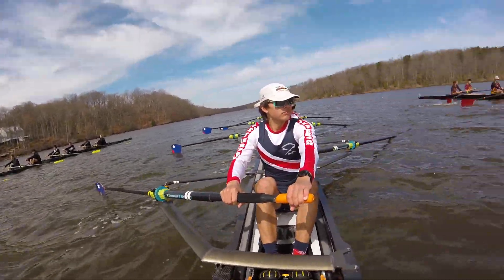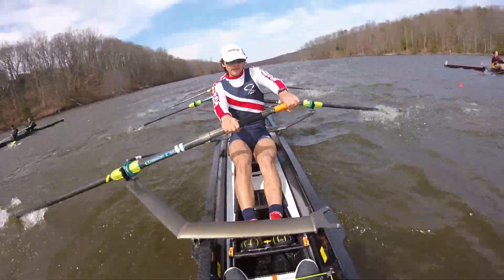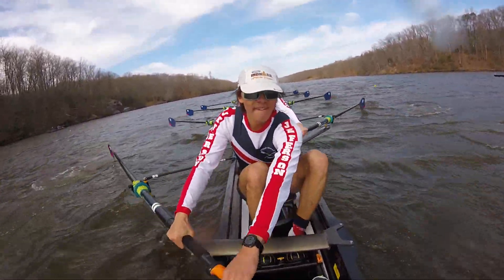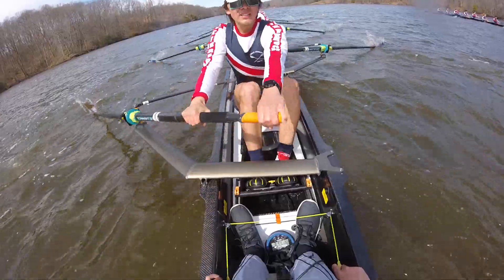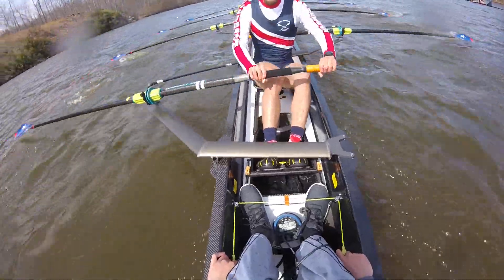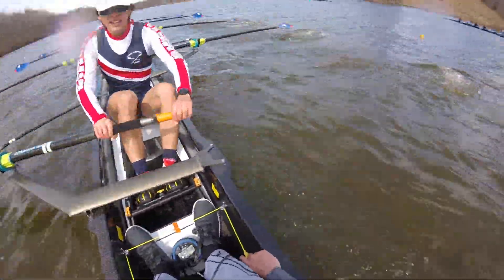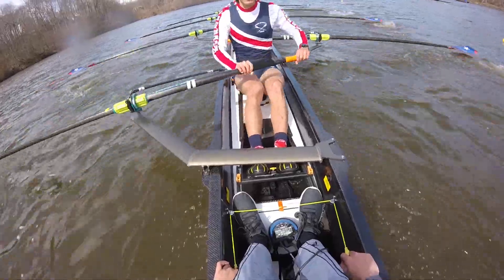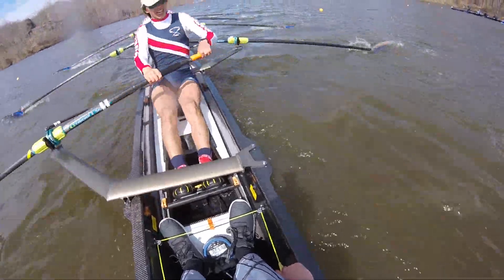Polar Bear Regatta - March 18 2023 - Jefferson MV8+ Cox Recording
Results
Woodson (5:37.4; Lane 5)
Colgan (5:43.3; Lane 6)
Jefferson (5:44.0; Lane 3)
Langley (5:57.9; Lane 2)
Oakton (5:59.2; Lane 4)
Fairfax (6:05.7; Lane 6)

Lineup:
C: Thai-Hoa Nguyen
8: Jonathan Buchholz
7: Liam King
6: Patrick Gaucher
5: Steven Lu
4: Ian Lee
3: Carter Ellis
2: Zac Baker
1: Matthew Kim